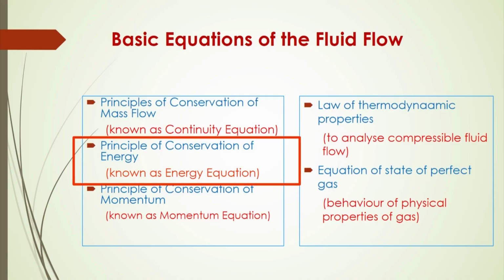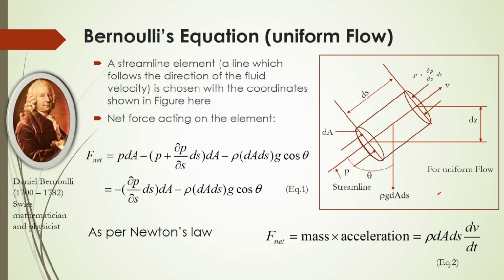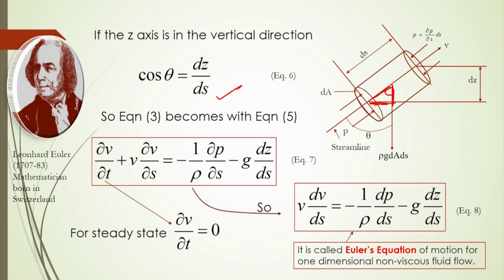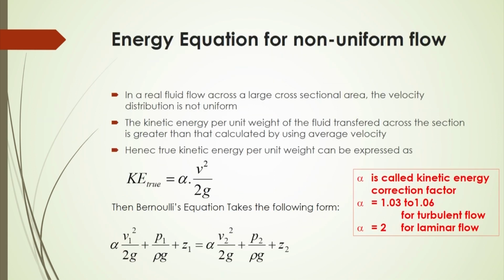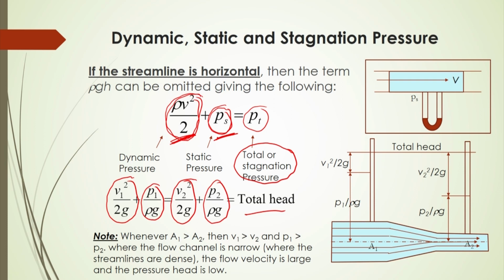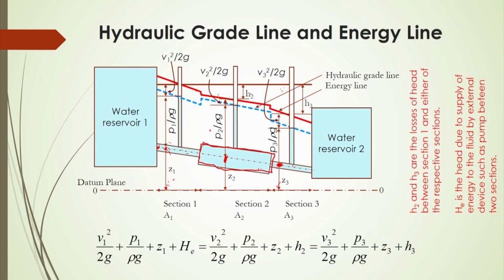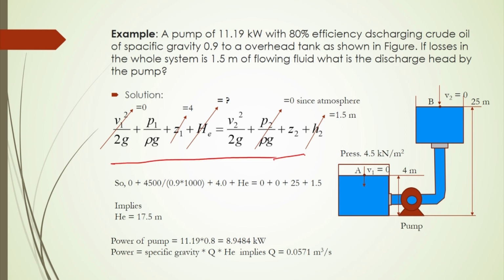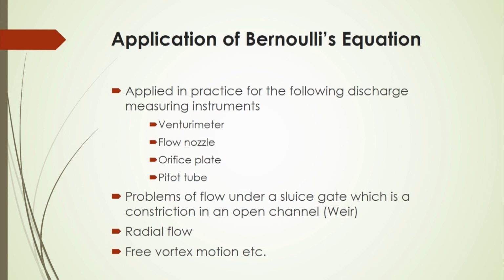Lec 8: One dimensional flow - Part 2